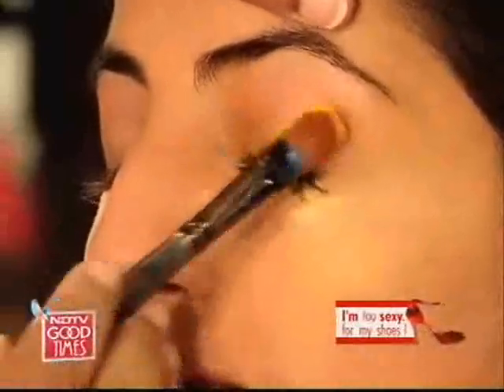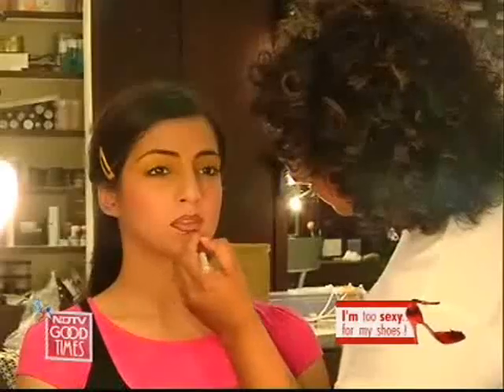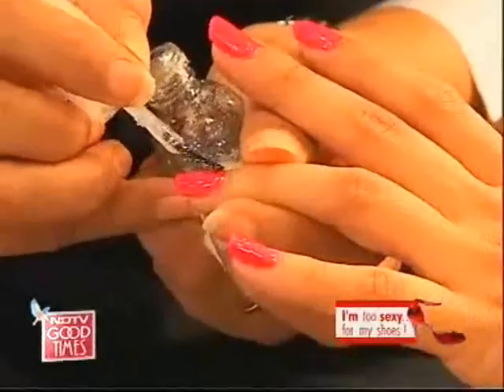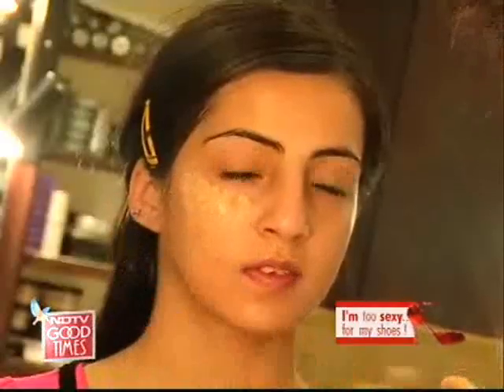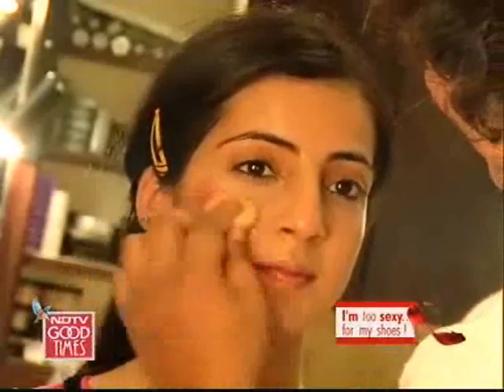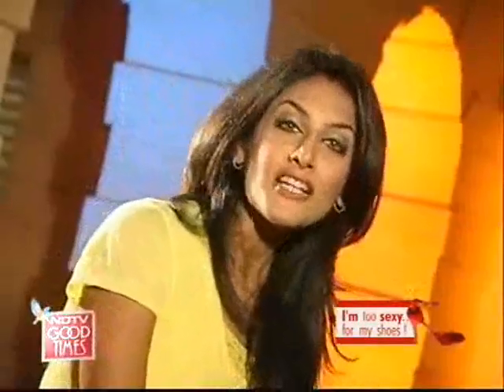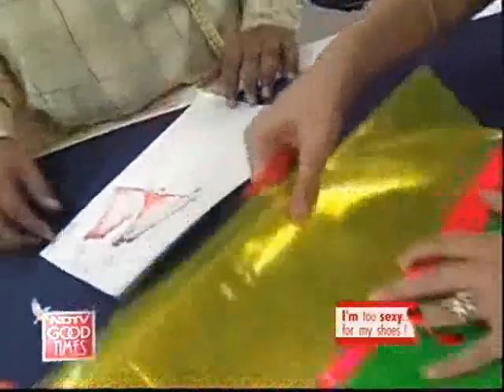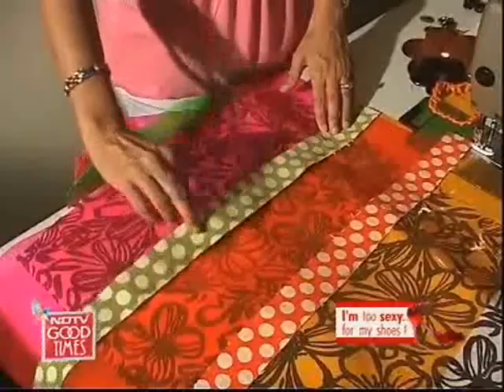Make Up tips from Ambika Pillai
I'm Too Sexy For My Shoes - Ambika Anand talks to some designers about what attracts them to Kolkata.